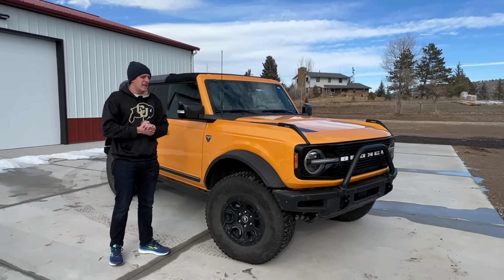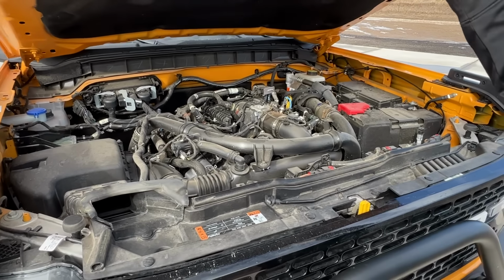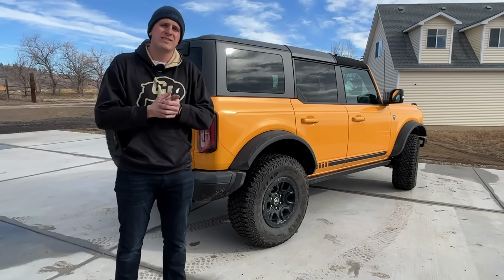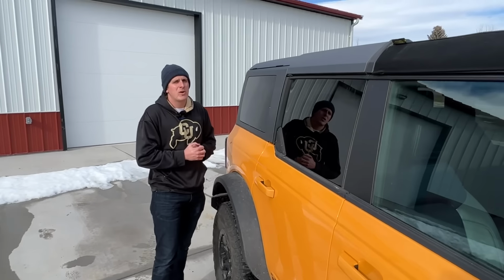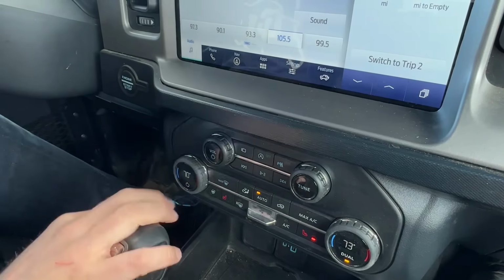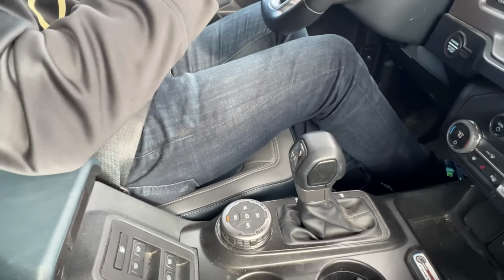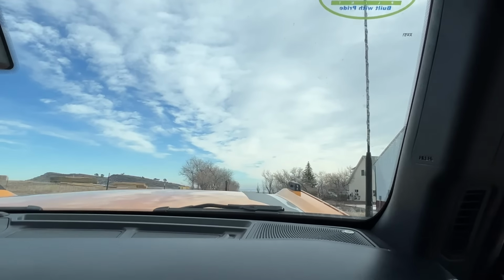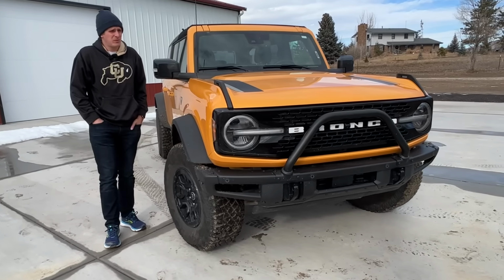Top 5 Lessons Learned After Living With a Ford Bronco For a Year and a Half!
We gave owned our Ford Bronco for a year and a half now, here are the top 5 lessons we have learned!